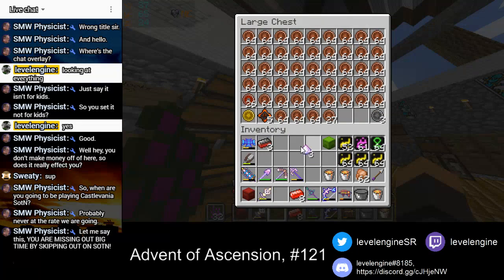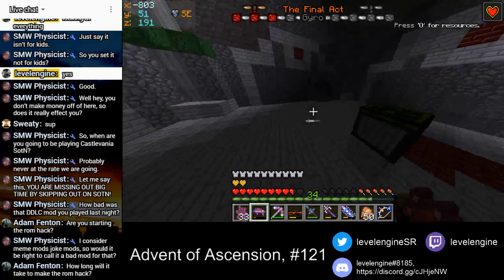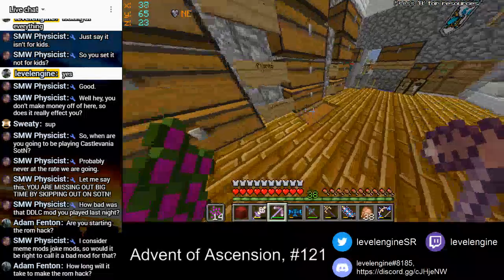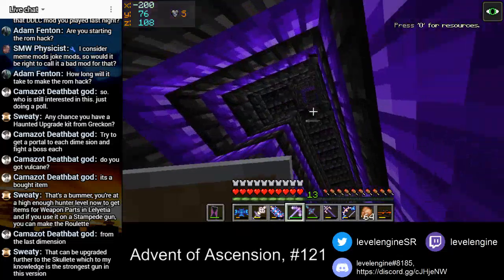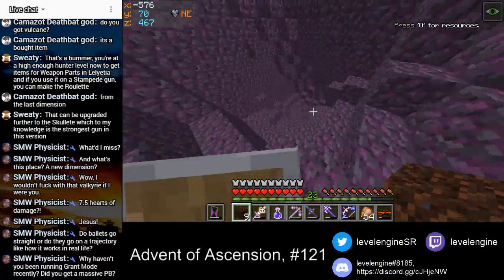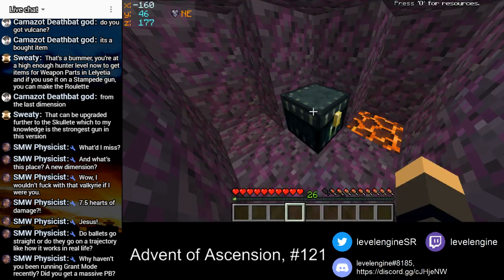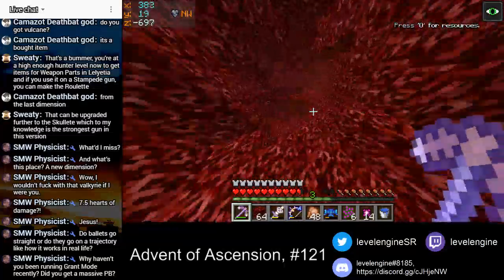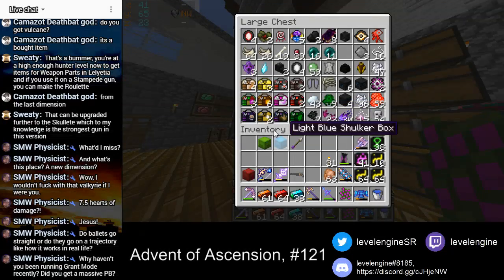MINECRAFT Livestreams Get All Items ~ Advent of Ascension (#121)